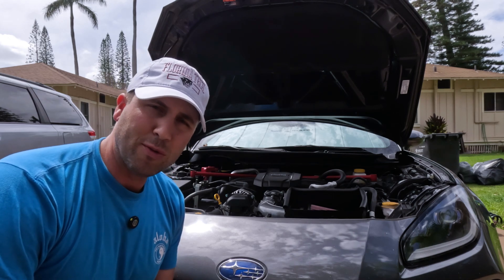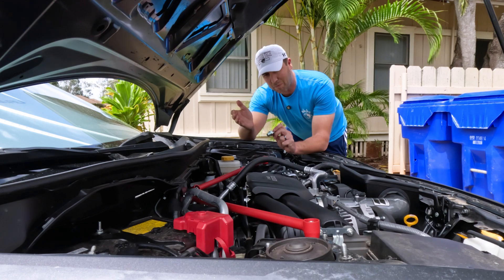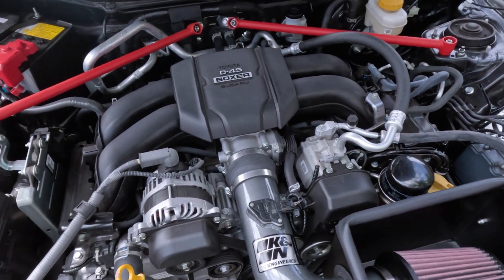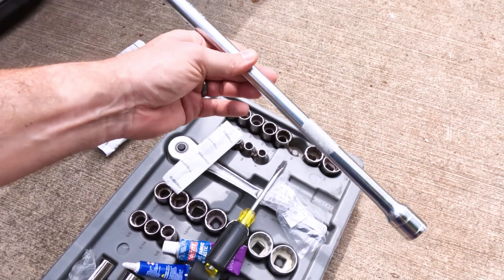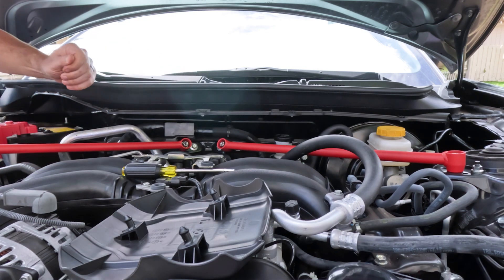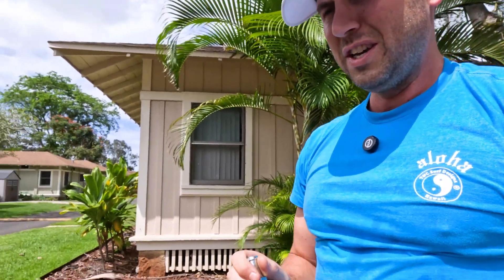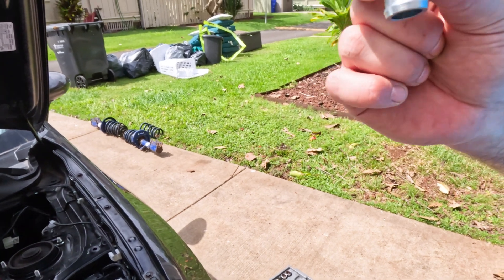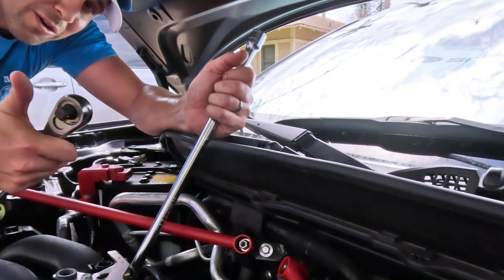$15 bit that can wreak havoc on your engine...here's the symptoms & how to fix a bad PCV valve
How many PCV valves have you replaced on your car?  Did you have similar symptoms?  Here's my take and a detailed "how to" guide on swapping a PCV on your Subaru engine but applies for most modern gasoline cars.

00:00 Intro
00:37 PCV & symptoms
02:29 PCV location on block
03:36 Tools needed
04:24 PCV removal
05:12 PCV close up
05:40 Removal continued
07:05 Old vs New Sound
07:51 Installing new PCV